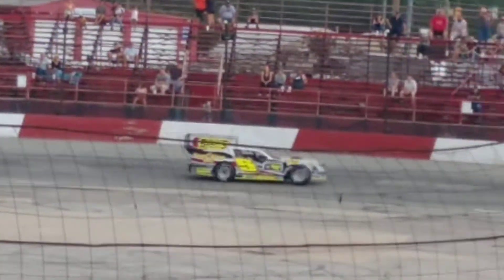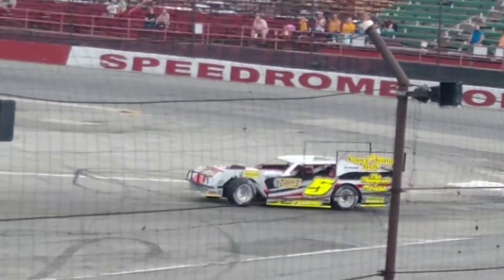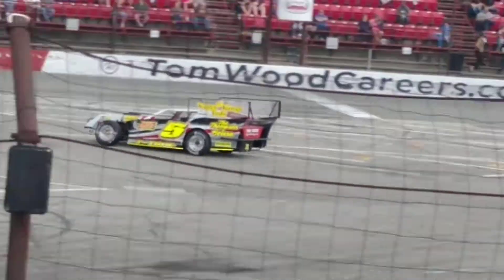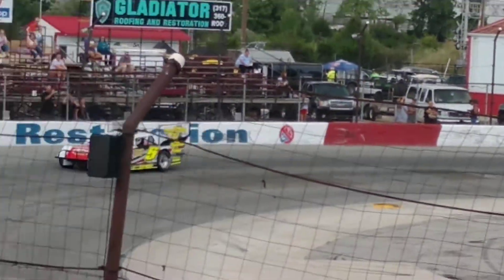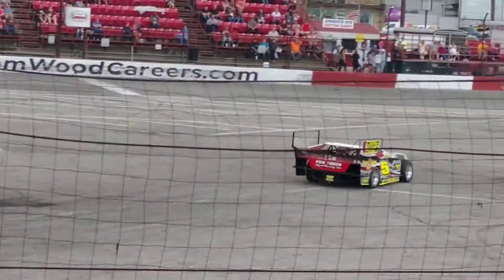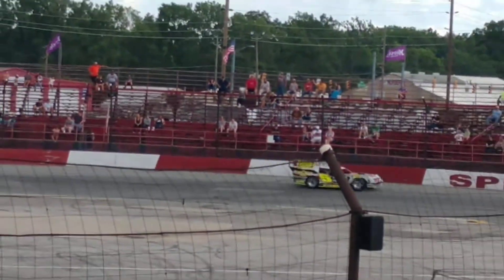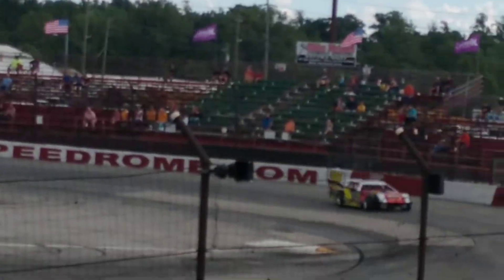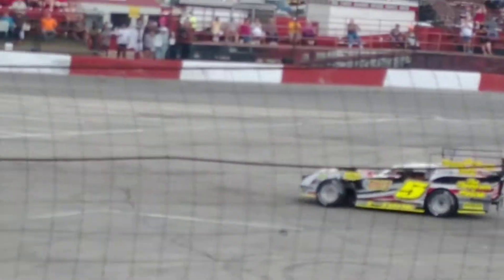Ben Tunny Indianapolis Speedrome 1hour figure 8 qualifying 08/02/2020